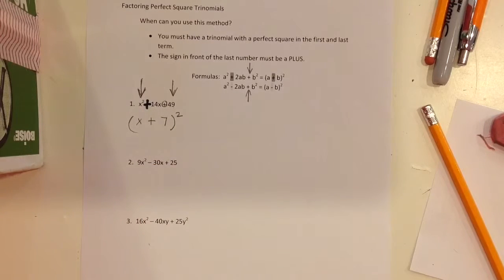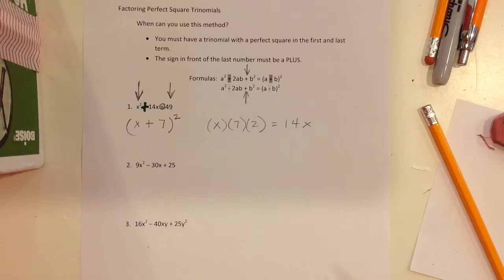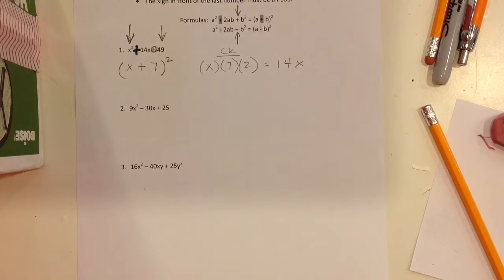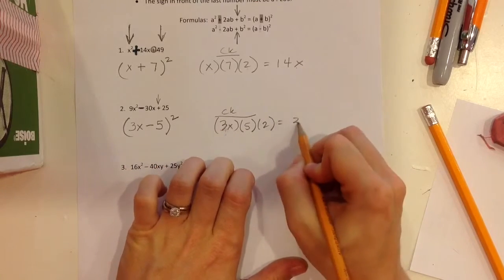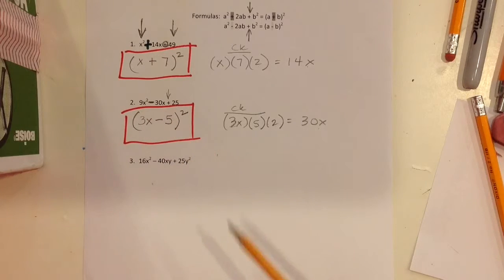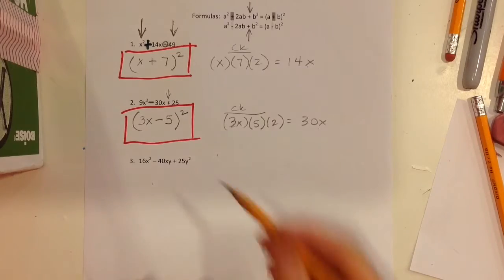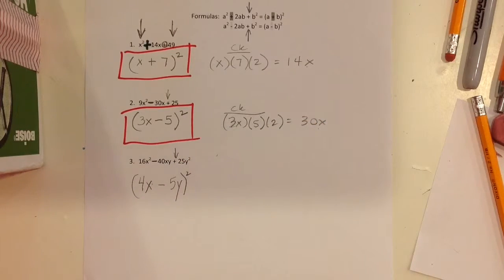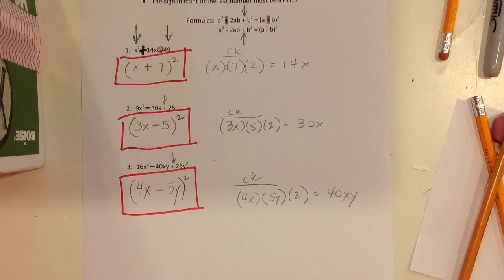Beginning algebra section 4.5 part 2